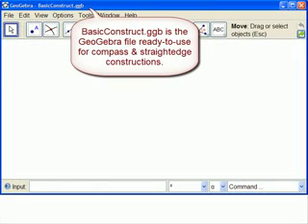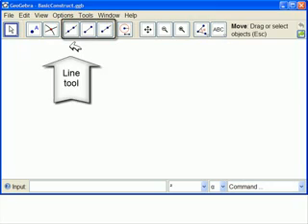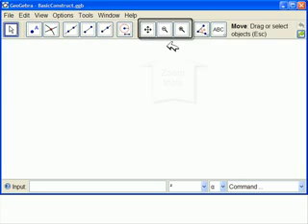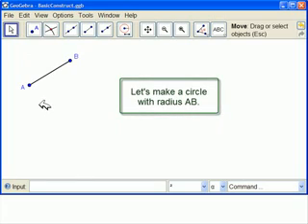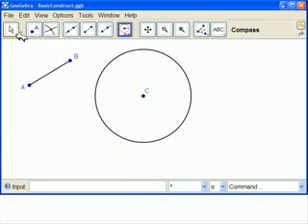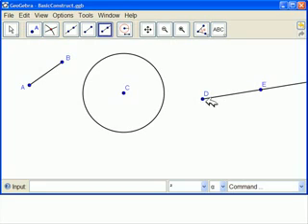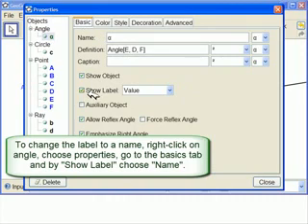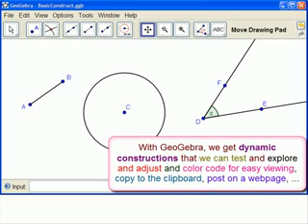CS Basics of Compass Straightedge GeoGebra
See Support File Additional Information